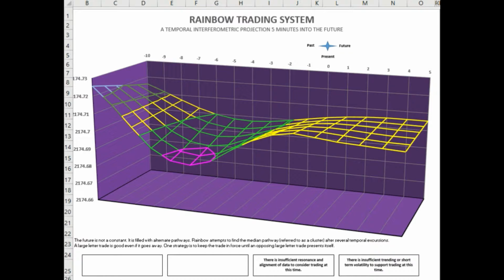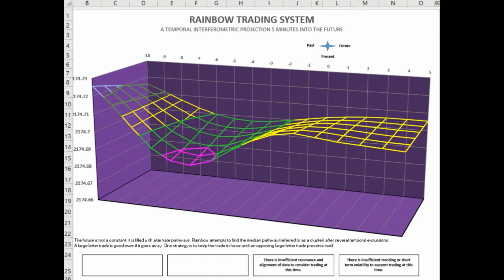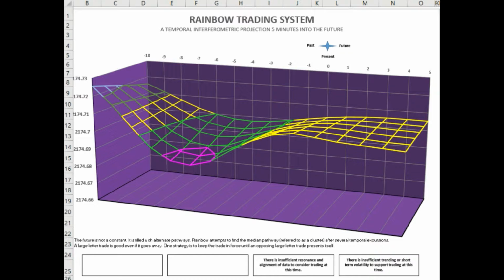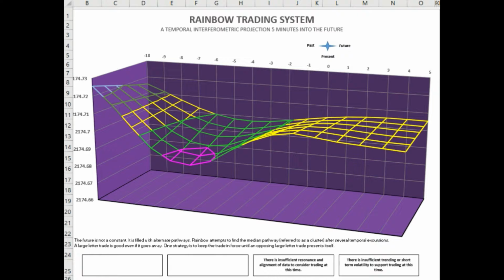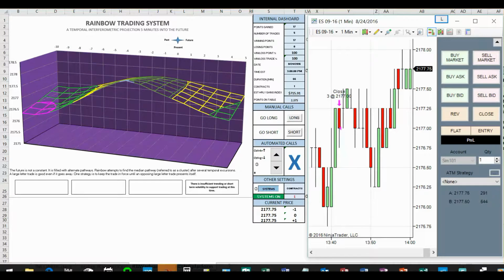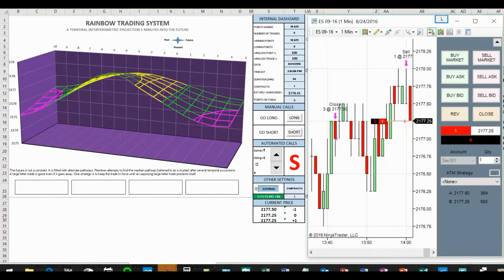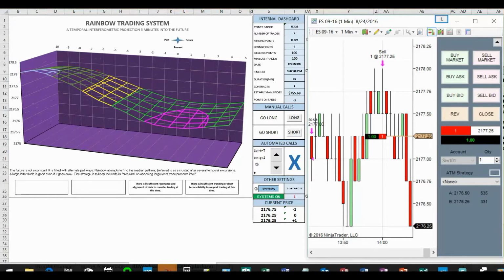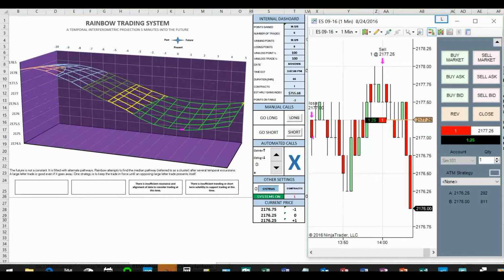Rainbow Trading System DFRSRainbow.com